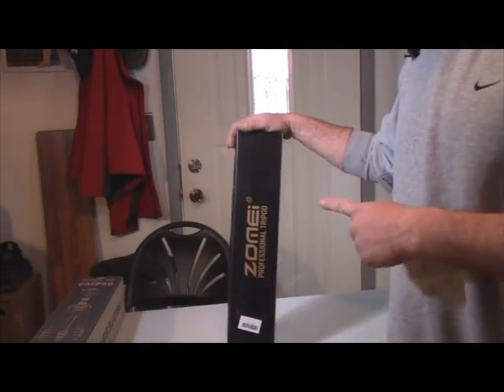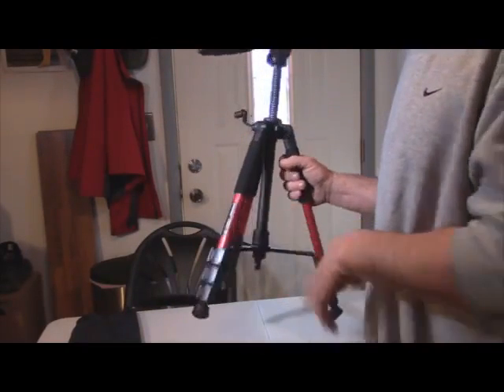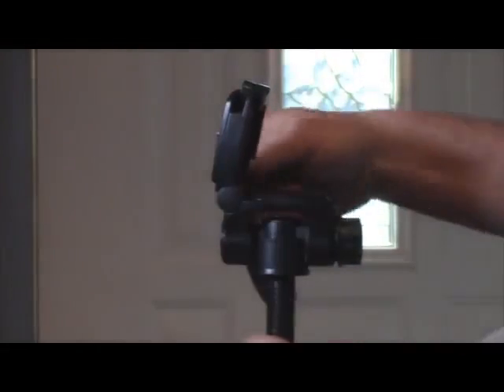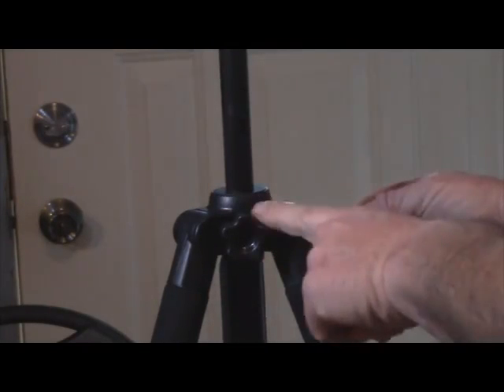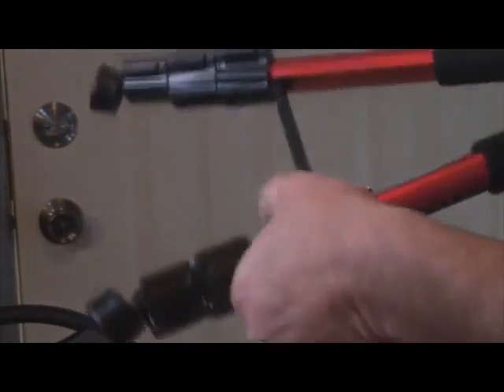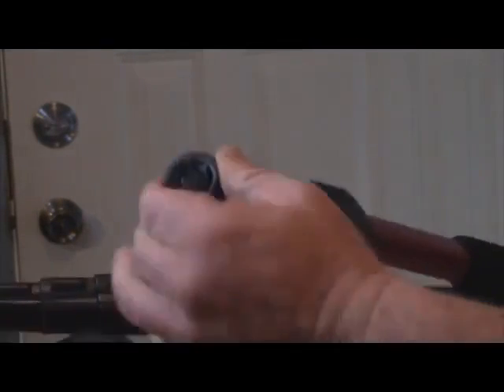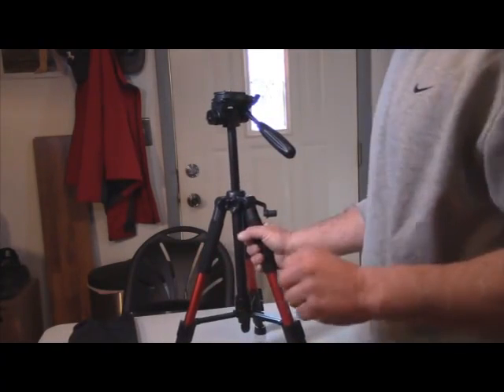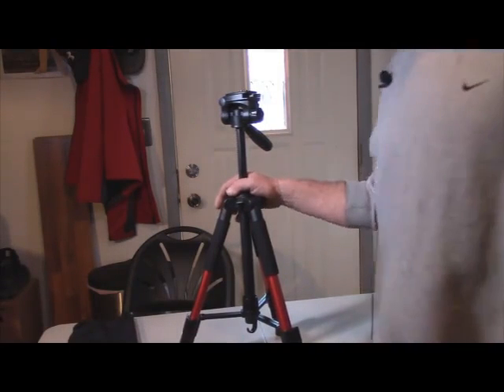ZOMEI Q111 Professional Portable Travel Aluminum Camera Tripod